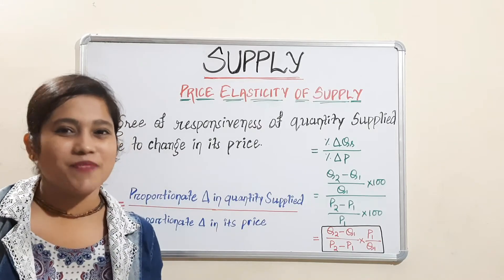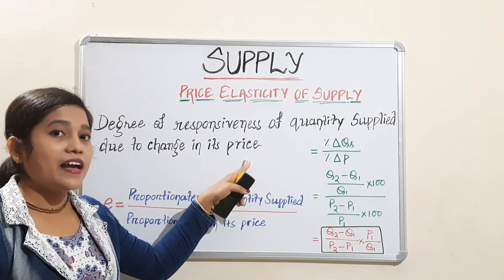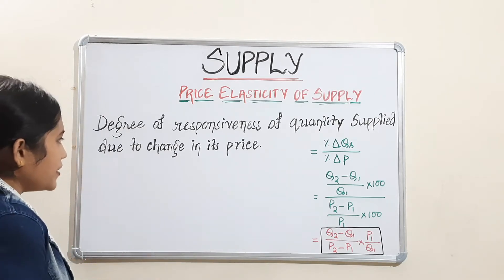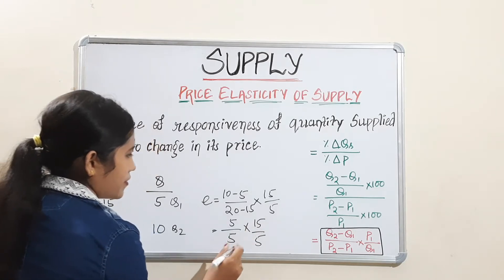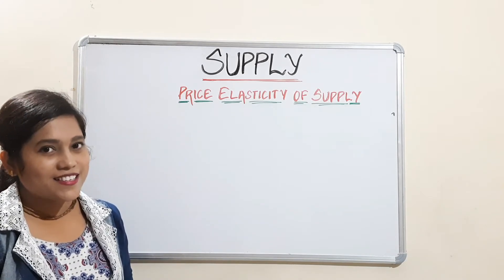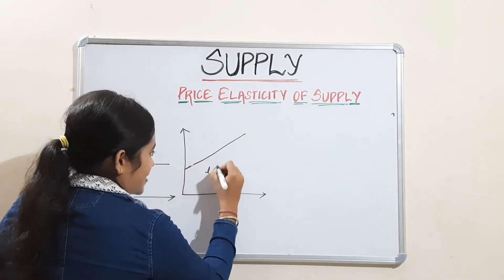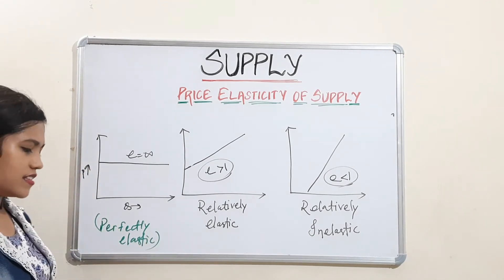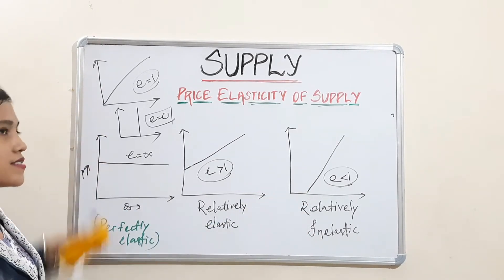Lecture 29. Elasticity of Supply#types of elasticity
Here you could get the concepts of elasticity of Supply very easily because here it has been explained through reliable examples.
Here followings have been explained.
1. Definition of elasticity
2. Types of Elasticity
3. Formulas to get elasticity
4. Schedule for each type of elasticity
5. Percentage method of calculation
6. Proportionate method of calculation

types of elasticity of Supply, elasticity of Supply formula, elasticity of supply, elasticity of Supply pdf, inelastic Supply, elastic Supply example
elasticity of Supply average method, own price elasticity of Supply
income elasticity of Supply, cross elasticity of Supply